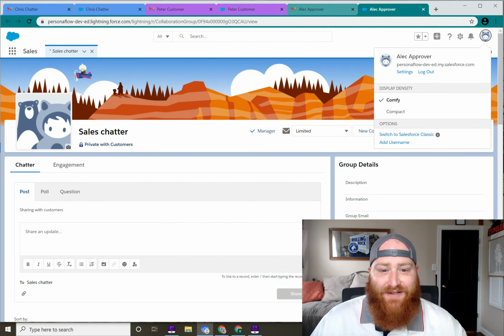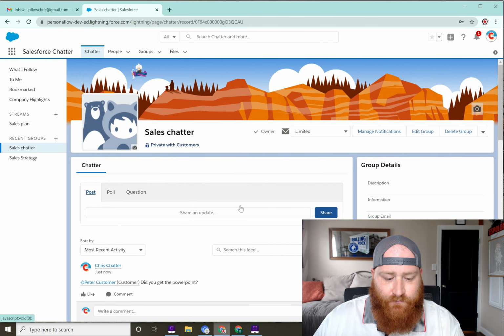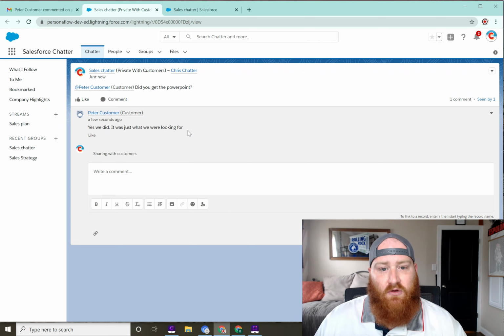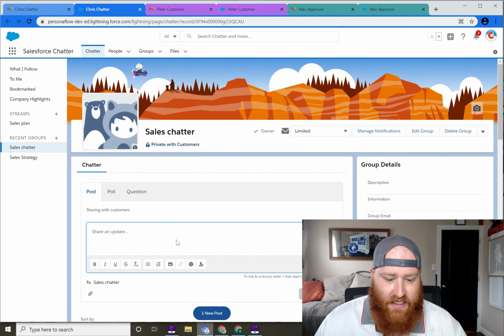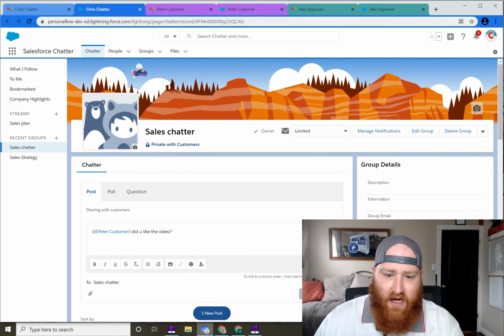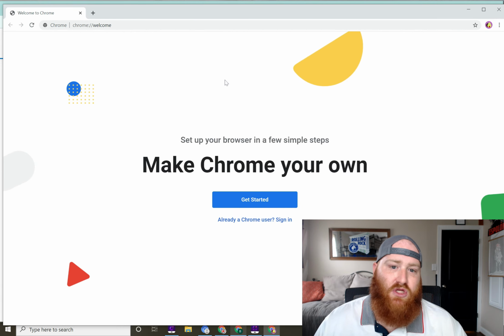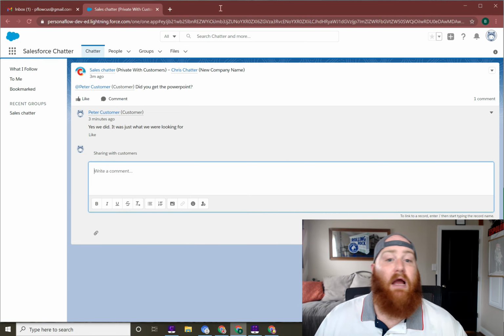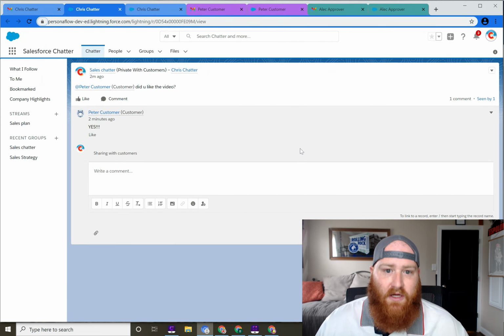Manage multiple users in a demo.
In this video we will walk though how to demo multiple users in a demo. I will show you how to do it both with chrome profiles and the demostory browser